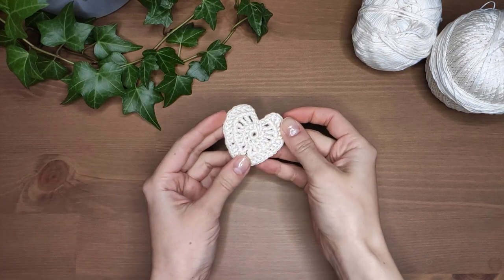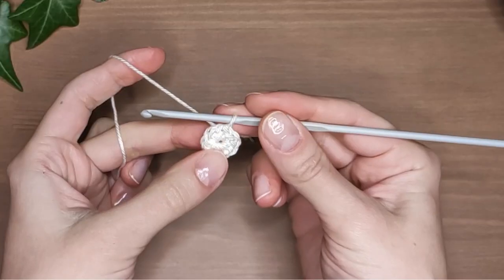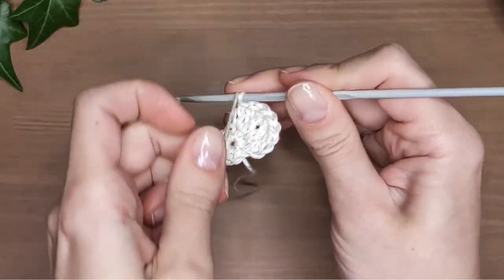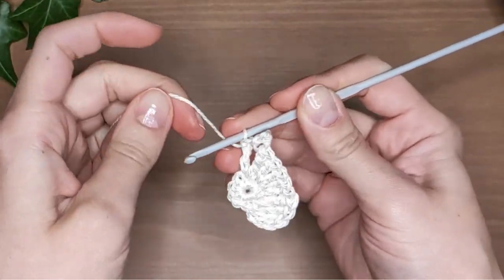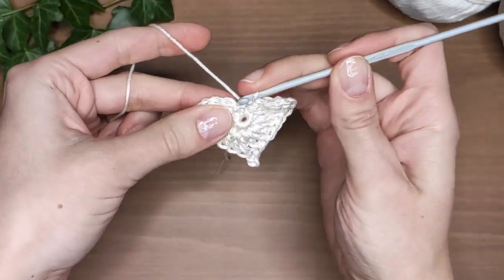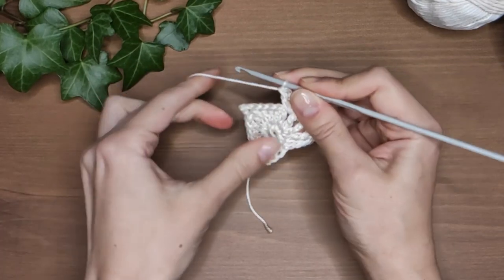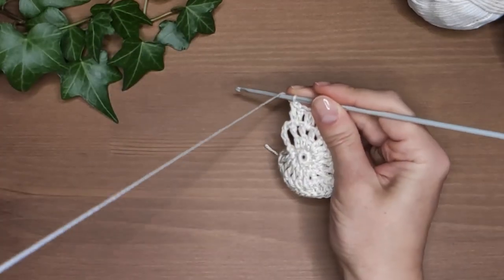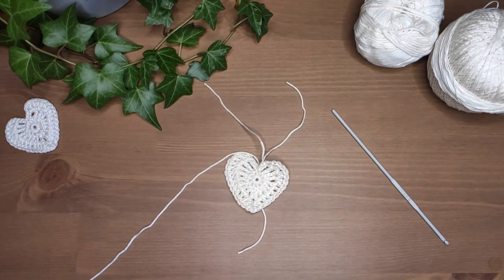15 Minute Crochet Heart | Easy Step by Step Tutorial!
This is a tutorial on how to crochet easy 15 minute crochet heart applique, which can be used as a decoration or a cute addition to Valentine's Day gift. Easy step by step instructions will allow you to crochet it on your own. It's beginner friendly. I'm using US Terms.

From the Free Music Archive:
Jason Shaw - WORDS